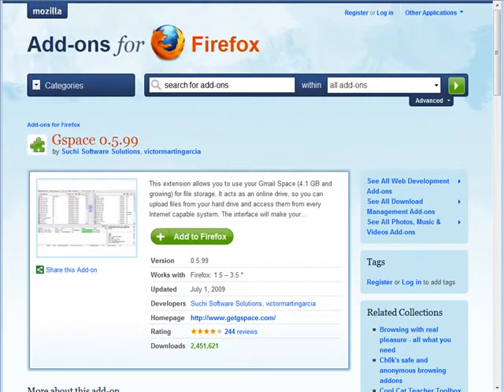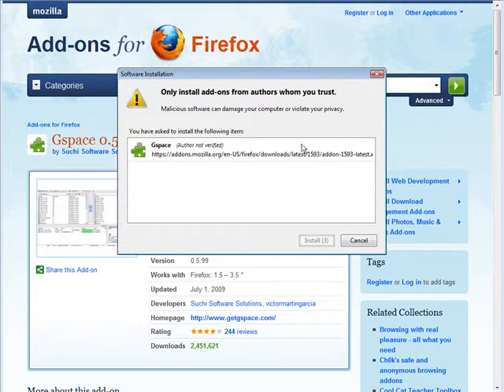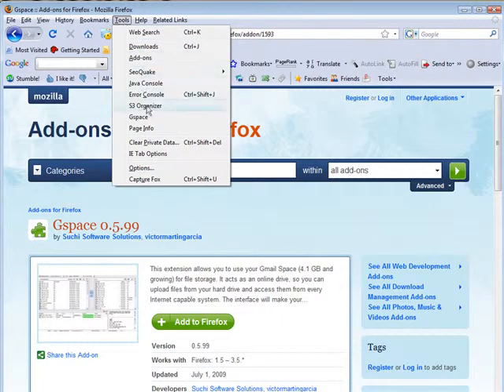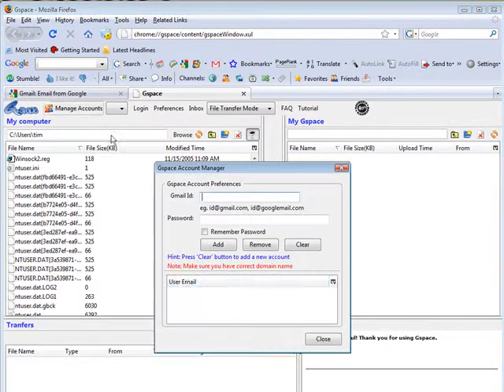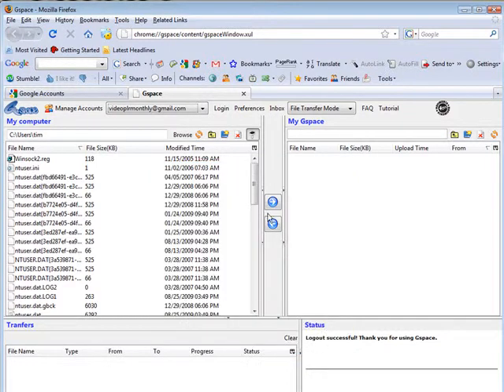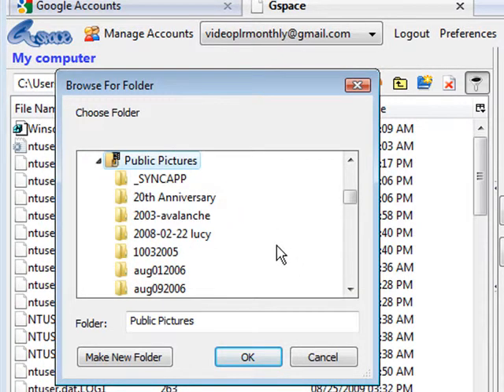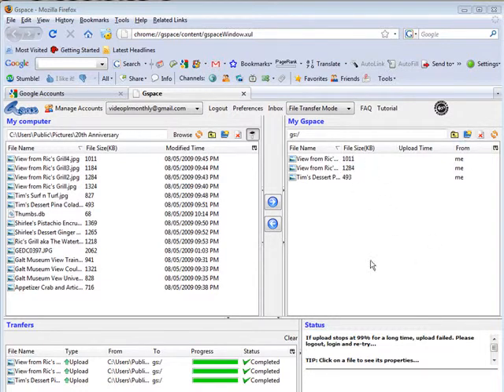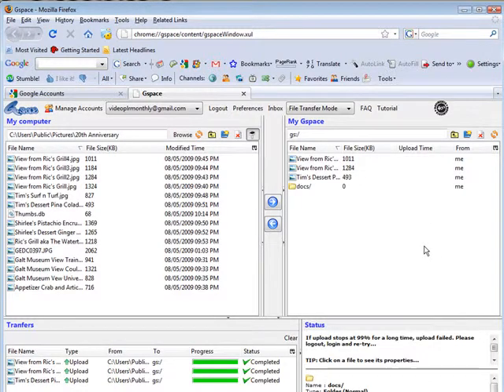Set up free webspace using Gspace